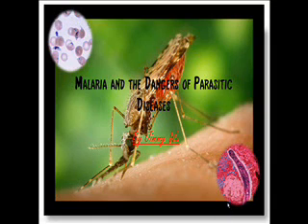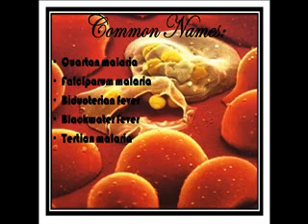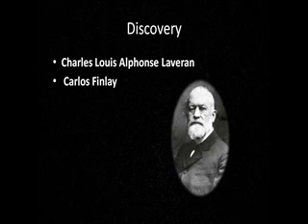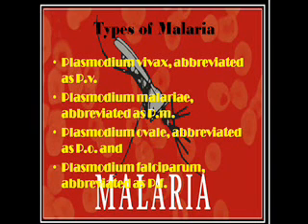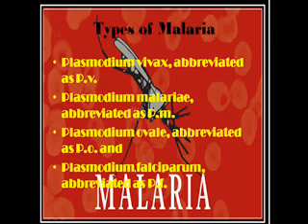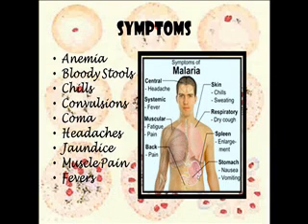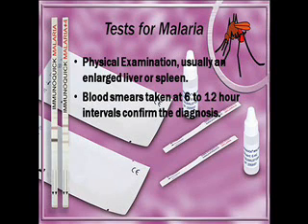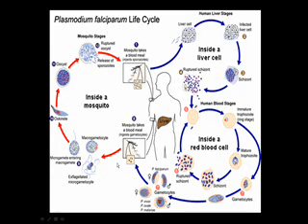Malaria and the Dangers of Parasitic Diseases Presentation Part 1/2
This was originally made for my Microbiology class.